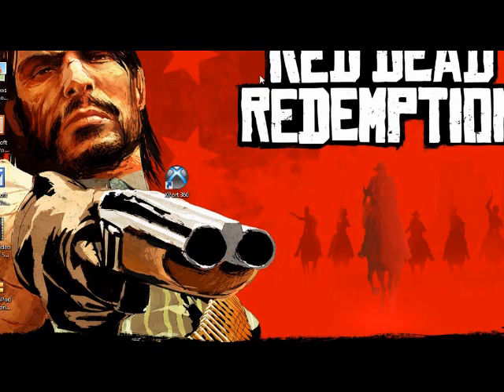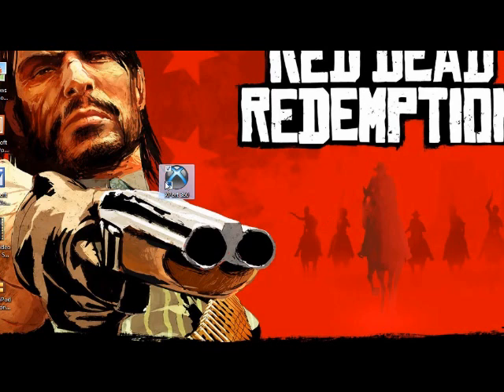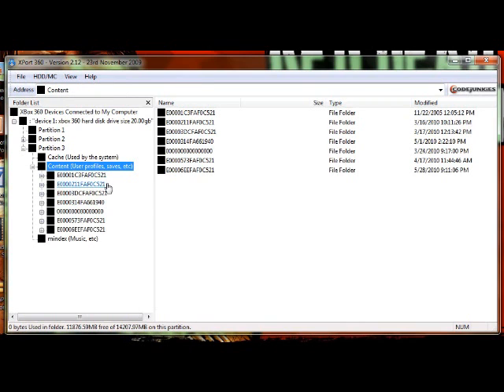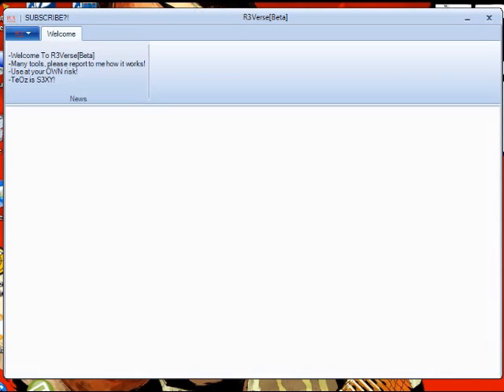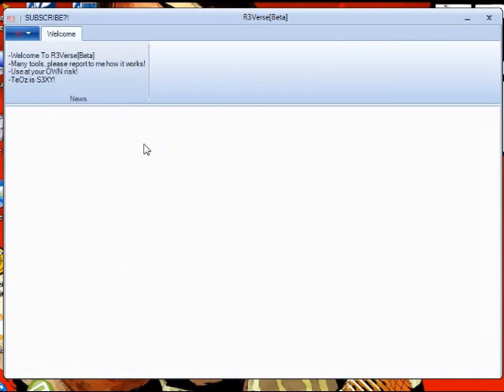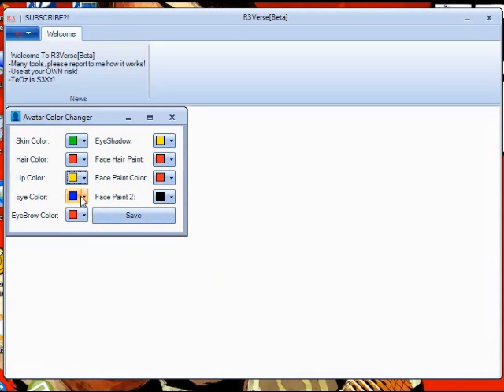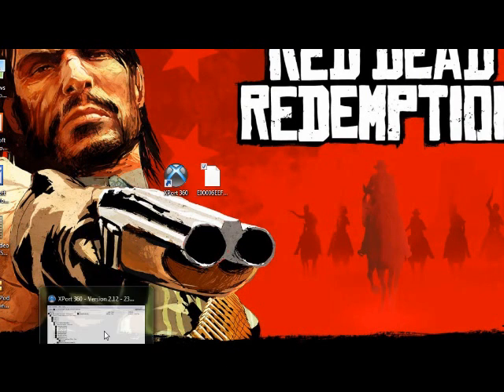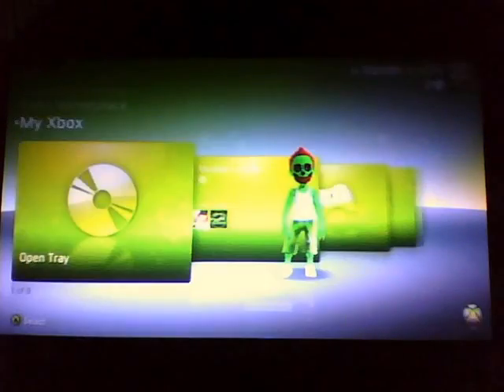Xbox 360 Avatar Color Mod (after horizon patch)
These are for people without Modio VIP and Horizon got deleted so here is a new way. This is really easy

Program you will need